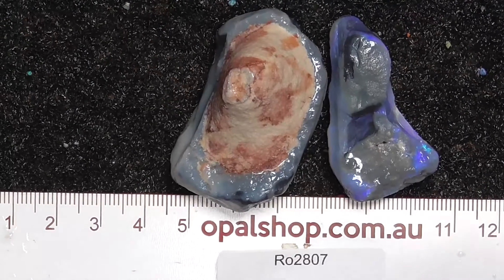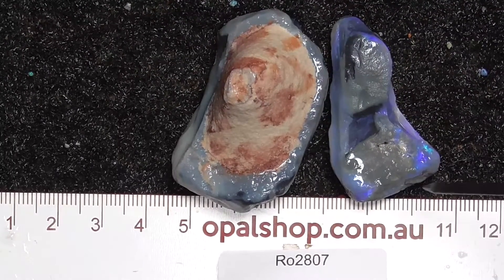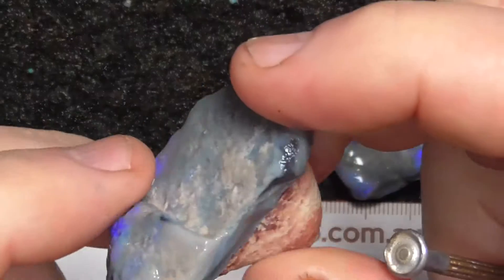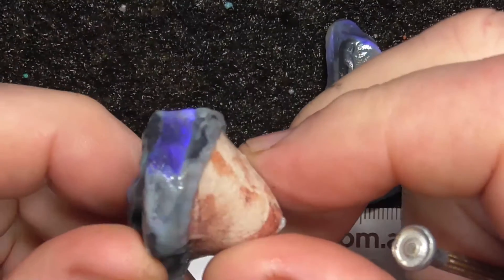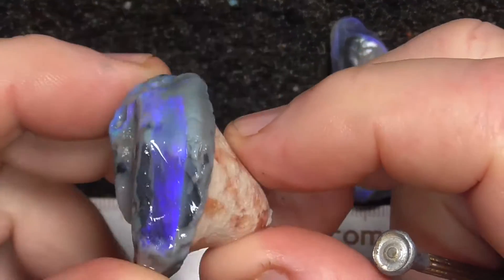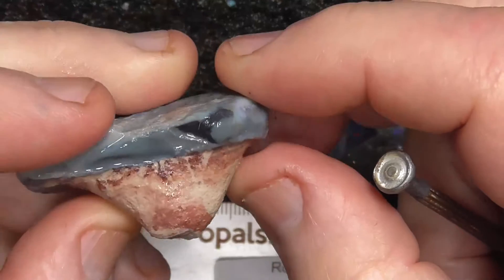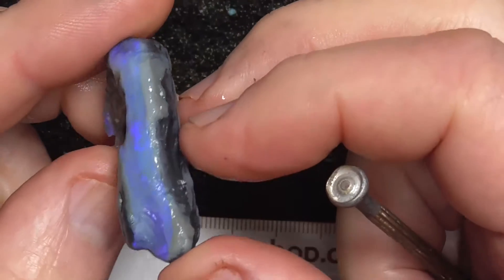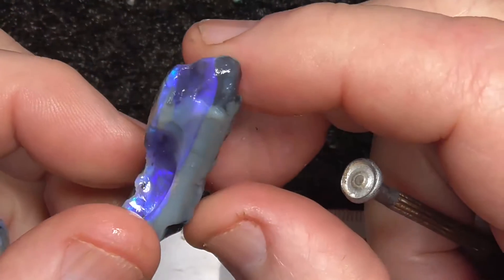Ro2807 - Seam Opal Parcel from Lightning Ridge, Australia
Bright pieces of Australian seam opal from Lightning Ridge, Australia. Wonderful pieces that could make some lovely gemstones. and type in the SKU number in the search. At the end of the Description/Title. Please note that it has more than likely been sold if the site says no Product found or similar.